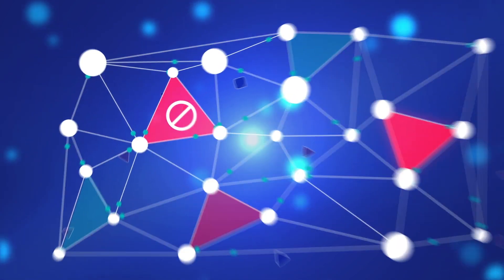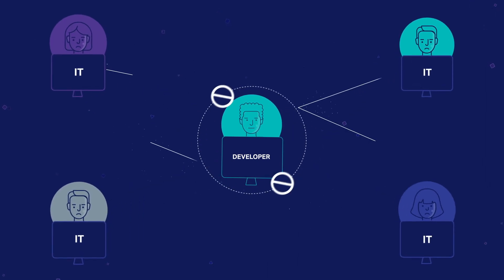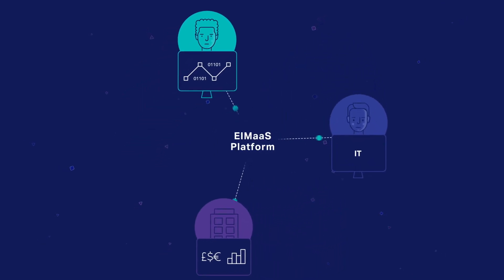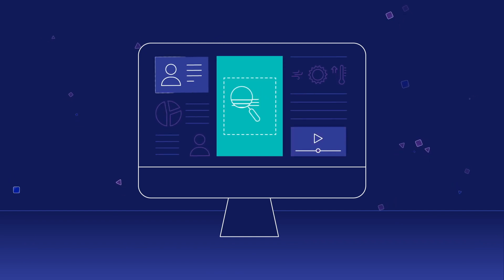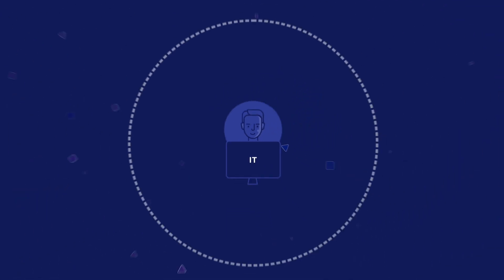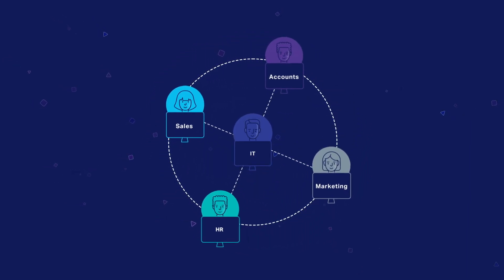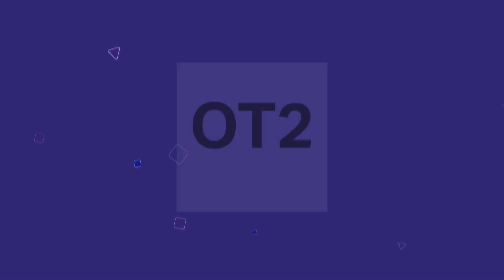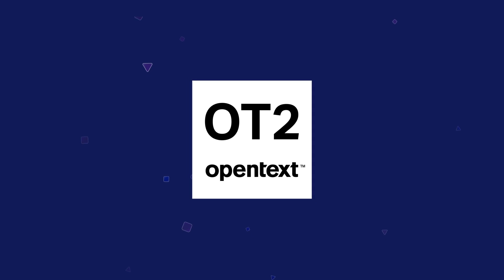Introducing OT2: The catalyst for innovating and delivering EIM as a Service solutions faster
OT2 is the next generation EIM as a Service delivered on the OpenText Cloud Platform. It enables the modern developer and provides modern, delightful, secure SaaS applications deeply integrated with the existing OpenText applications for hybrid use cases.